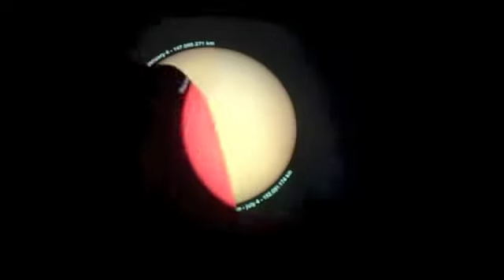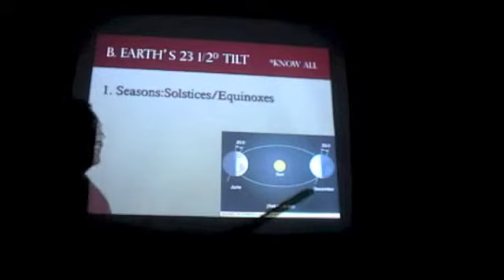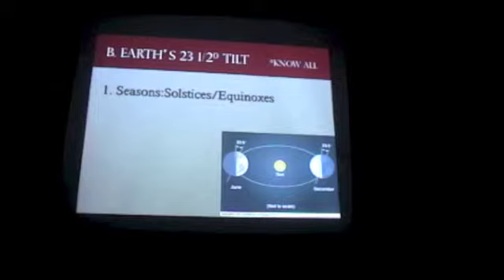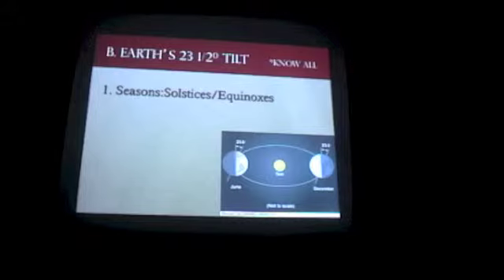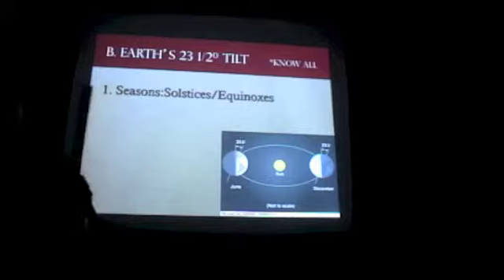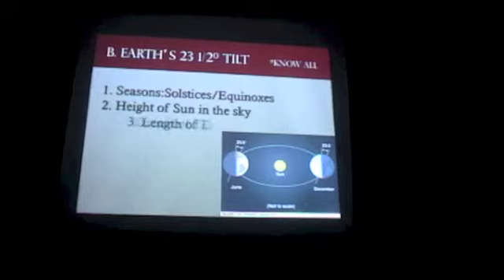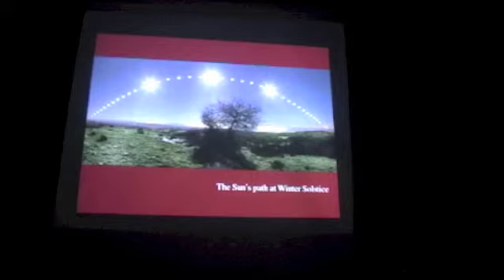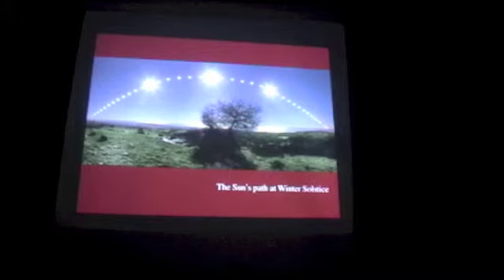Sec 3, Part 2 The Effect of Earth's Tilt